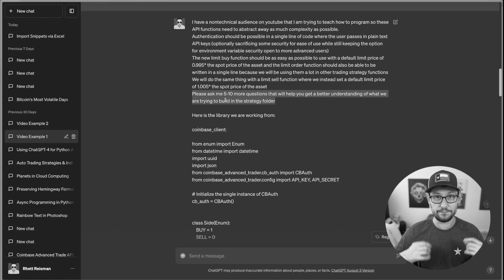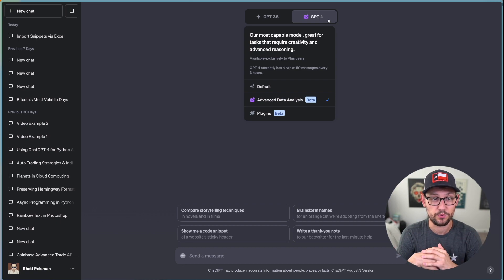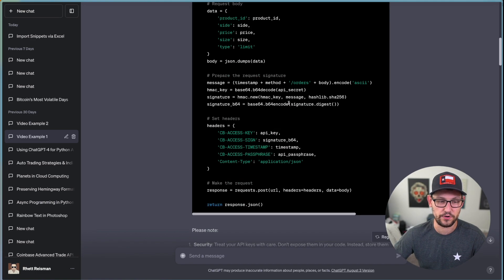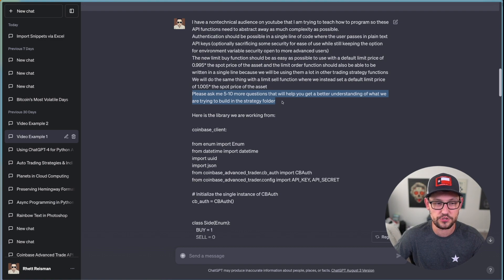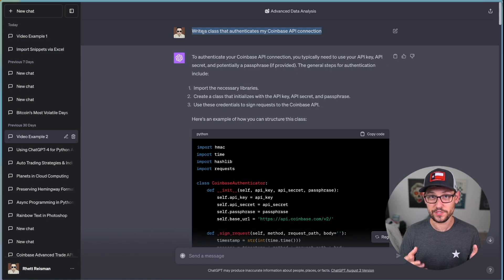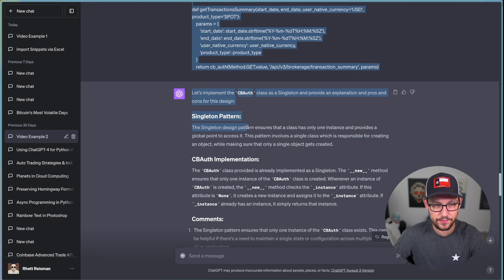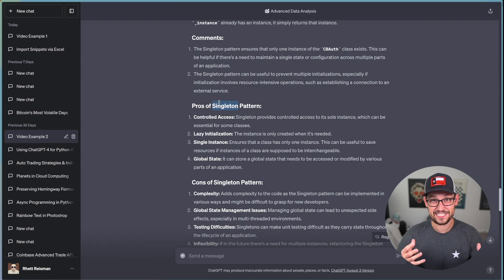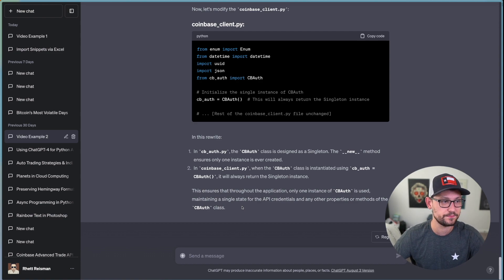Learn Coding 10x Faster with ChatGPT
In this video I teach you how to learn coding 10x faster with ChatGPT. ChatGPT is the best tool on the market for beginners to learn how to code, but lots of people mess up by prompting ChatGPT incorrectly.

Learn to Code 10x Faster 0:00
Don't Do This 1:03
My Favorite Prompt 2:36
You NEED to Learn This 4:56
Short Prompting 7:49
Learn More 8:40